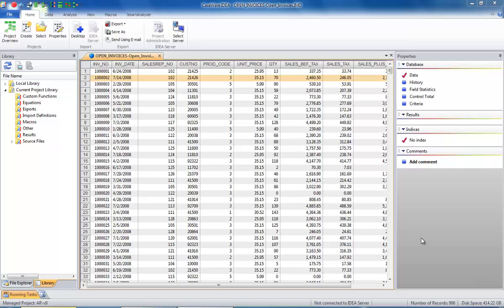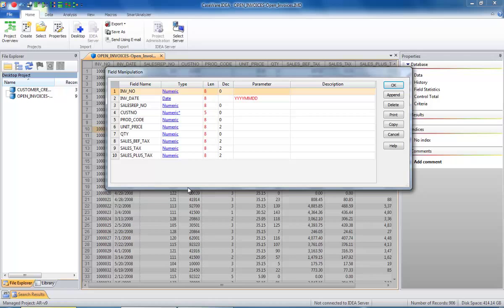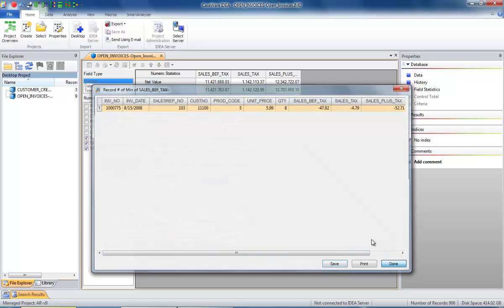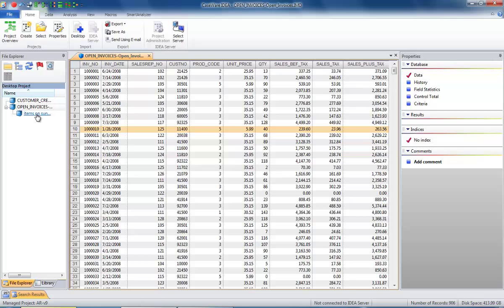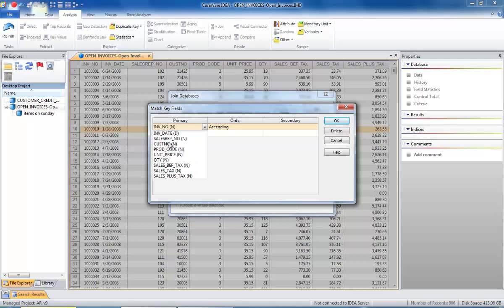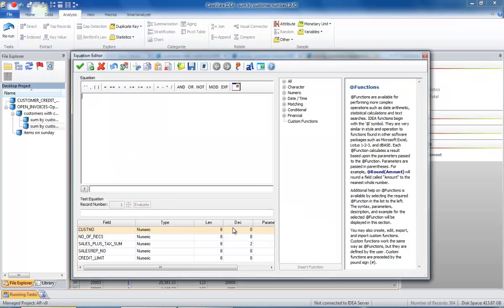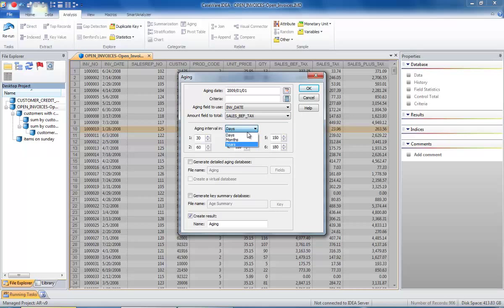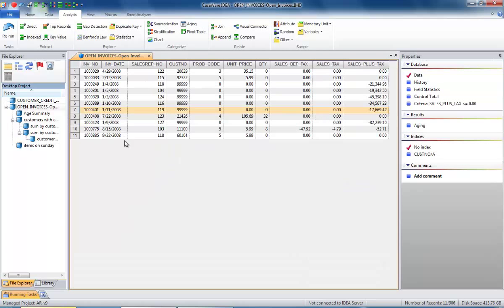Effective Analytics Made Easy with IDEA: Accounts Receivable Testing